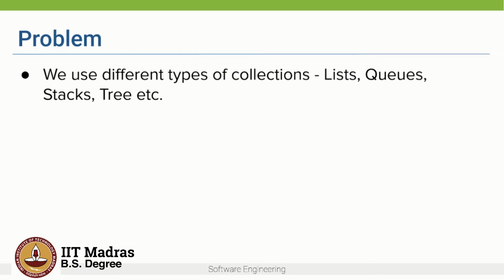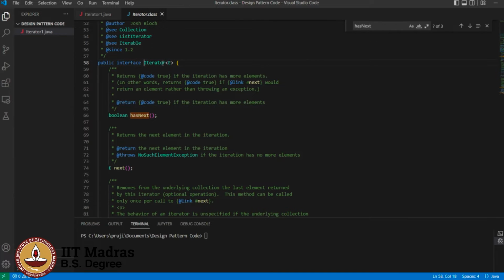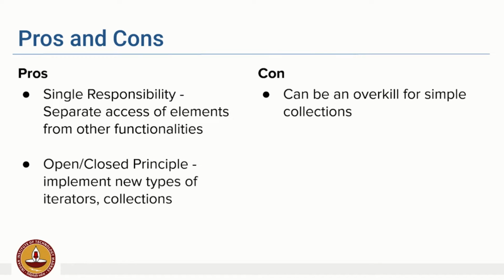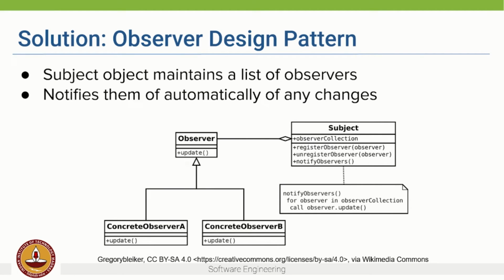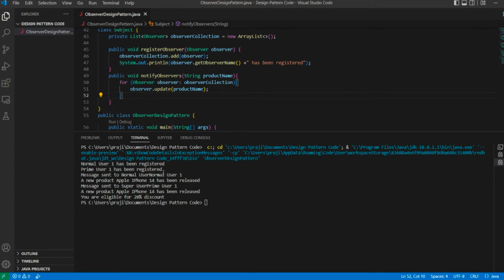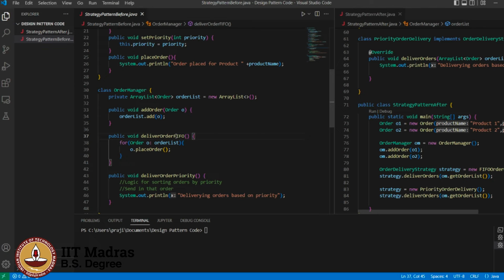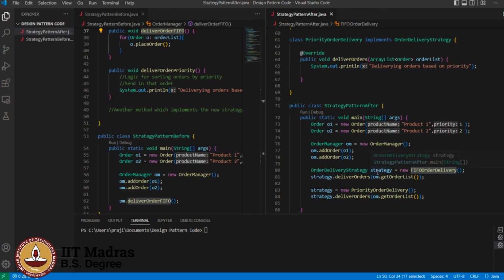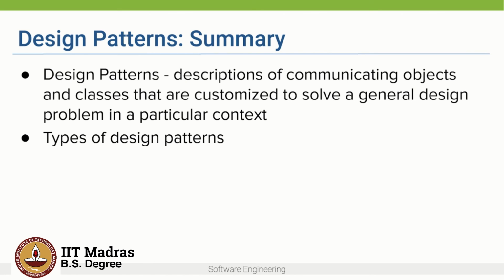W8_L6: Design Patterns-Behavioral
Design Patterns-Behavioral